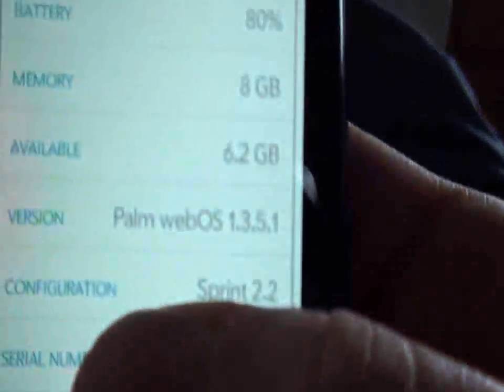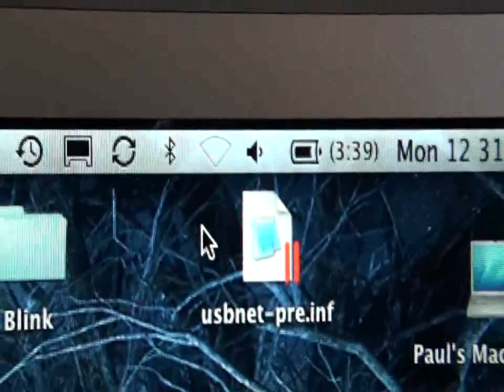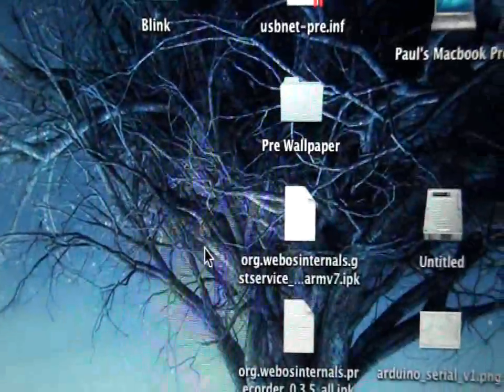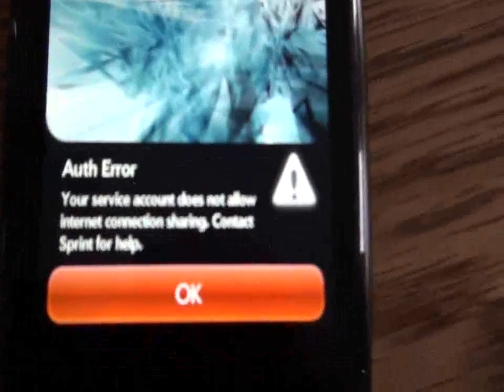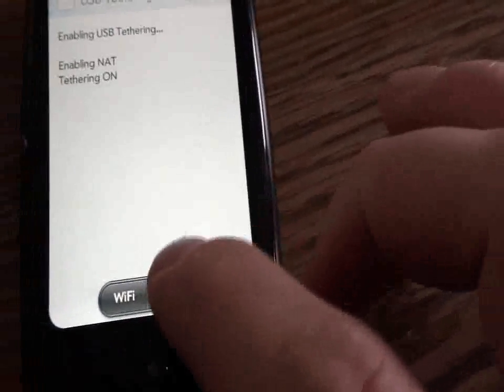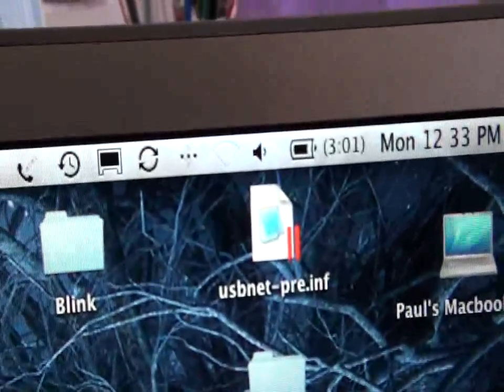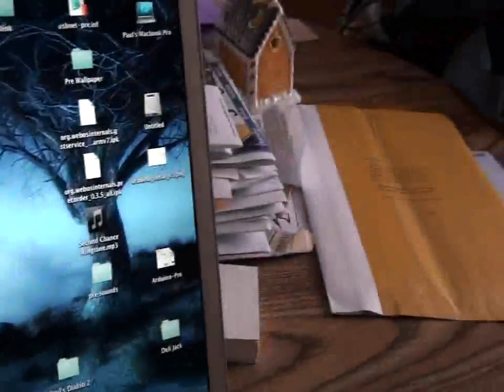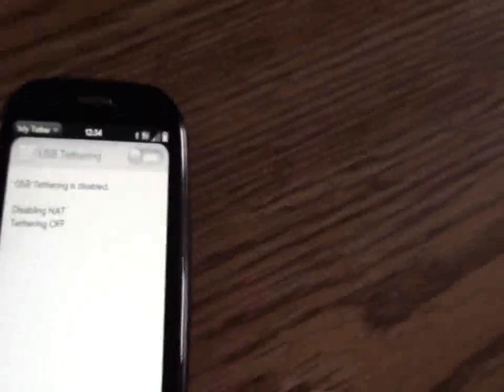bluetooth tethering pre to mac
I already had "My Tether" installed on my palm pre and didnt feel like showing that cus its fairly simple if you do a little reading. I am running the 1.3.5 software in this video and wifi function of my tether is still broken but bluetooth and usb tethering work fine. MAKE SURE YOU DO THE STEPS IN THIS ORDER!!! if you dont, my tether will NOT allow ur computer to access the internet. also it usually goes smoother if u turn off your airport. if you need help just post here or message me and someone will help you, if possible.